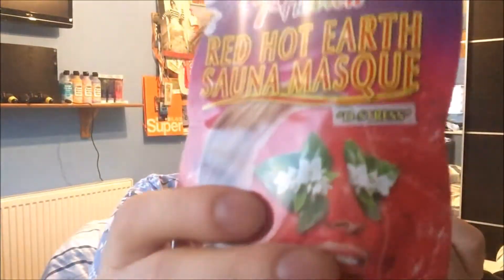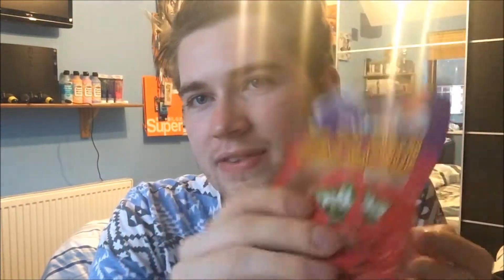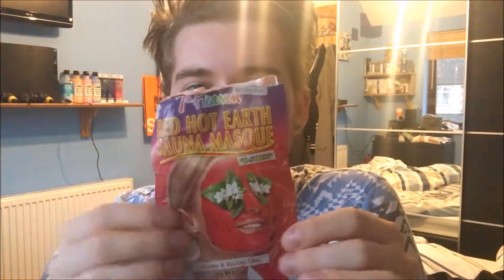7th Heaven Red Hot Earth Sauna Mask Review | Face Mask Fridays | RandomJosh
Hey Guys!

The Red Hot Earth Sauna Mask really offered some amazing qualities! From its ability to calm and gently warm your skin to the deep cleanse you receive from it! I think this mask is an all round good quality product, being that it is also so affordable!

  My Links-